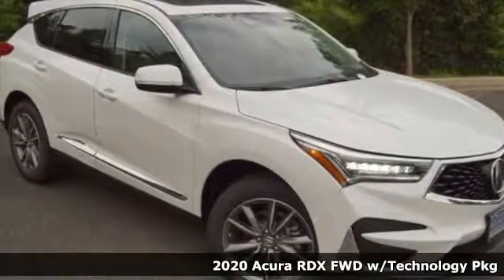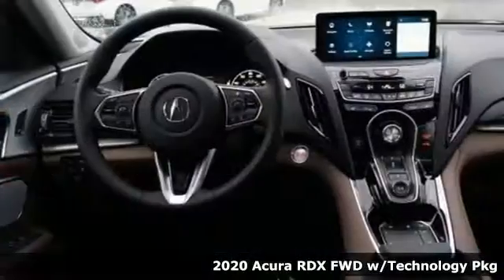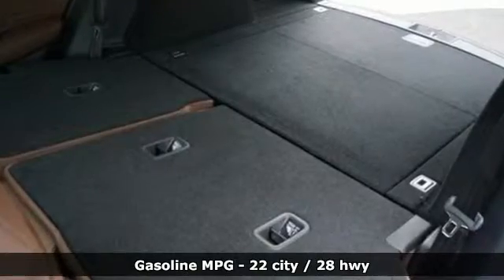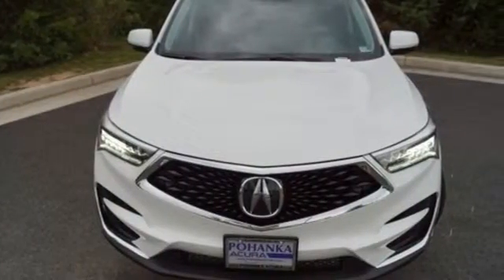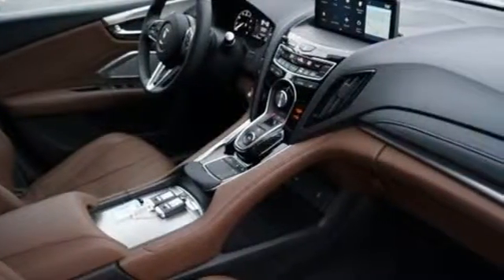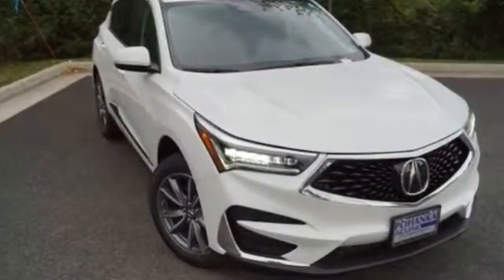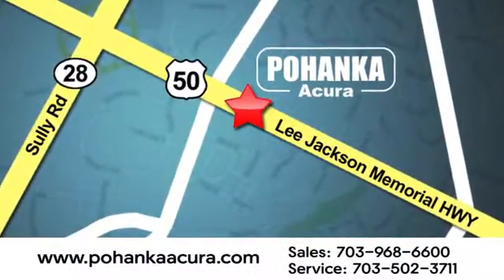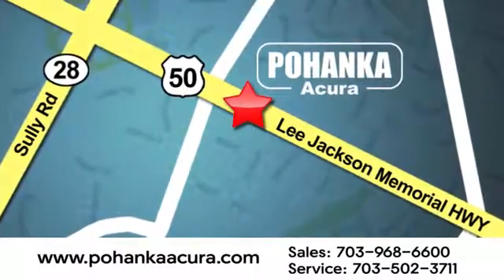New 2020 Acura RDX Chantilly VA Acura Washington-DC, DC LL001306 - SOLD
Year: 2020
Make: Acura
Model: RDX
Trim: Technology Package
Engine: 2.0L 16V DOHC
Transmission: 10-Speed Automatic
Color: White
Interior: Espresso
Stock #: LL001306
VIN: 5J8TC1H57LL001306
Platinum White Pearl with leather trimmed espresso sport seats, heated front seats, 2.0T power, technology package, navigation, panoramic power moon roof, satellite radio, and much more. Recent Arrival! 22/28 City/Highway MPGbrbrbrAll prices exclude taxes, title, license, and dealer processing fee of $799.00. Published price subject to change without notice to correct errors or omissions or in the event of inventory fluctuations. All features not on all vehicles. Vehicles shown are for illustration purposes only. MPG is based on 2016 EPA mileage ratings. Use for comparison purposes only. Your actual mileage will vary, depending on how you drive and maintain your vehicle, driving conditions, battery pack age/condition (hybrid only), and other factors. MPG is based on 2017 EPA mileage ratings. Use for comparison purposes only. Your mileage will vary depending on driving conditions, how you drive and maintain your vehicle, battery-pack age/condition (hybrid only), and other factors.

Address:
13911 Lee Jackson Highway